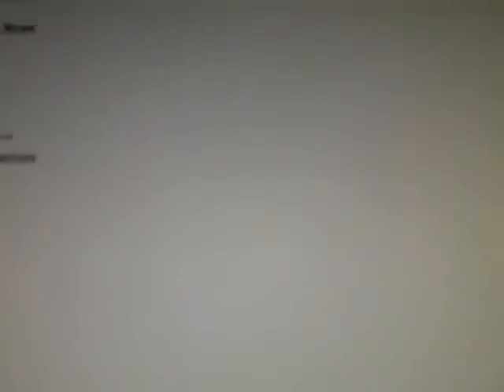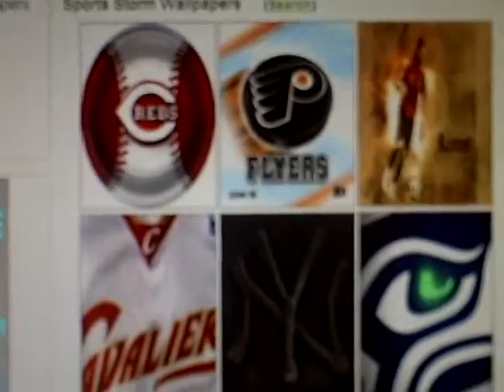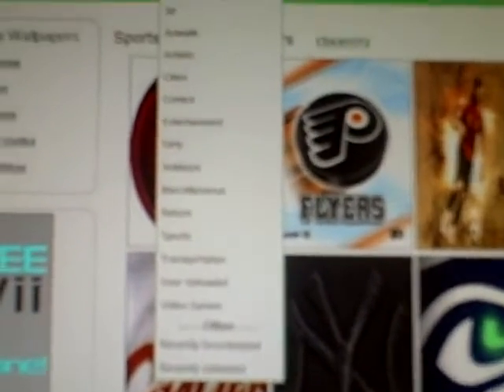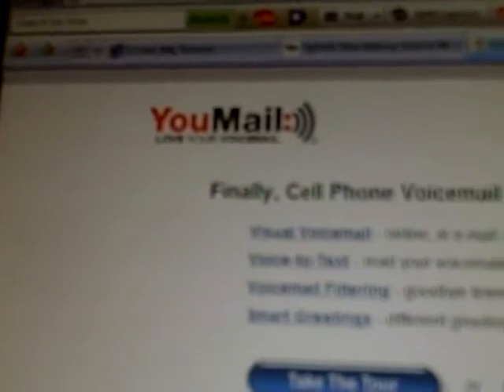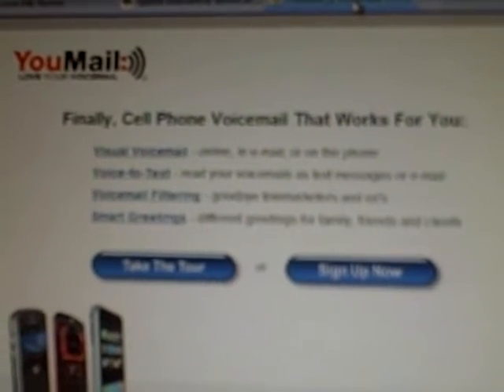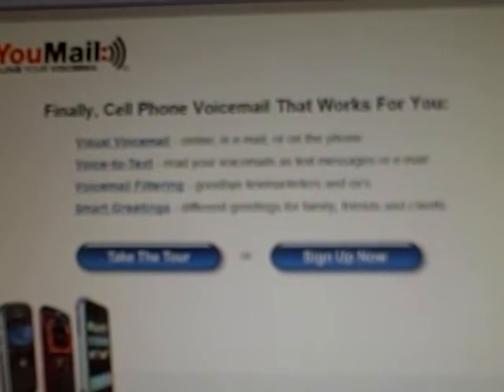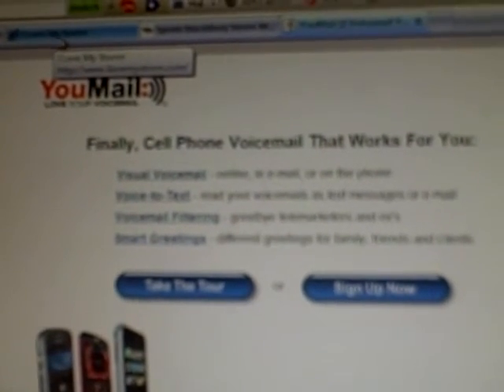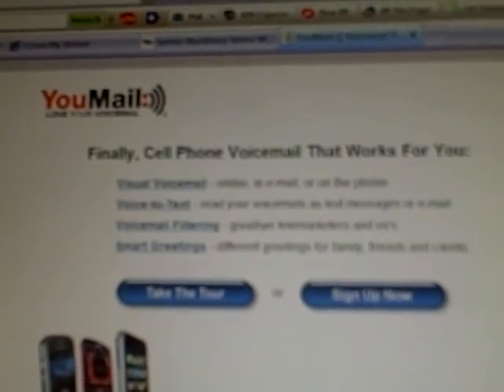Blackberry Storm Review and Resources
Blackberry Storm Review includes several links to resources for applications, backgrounds and operating system updates.